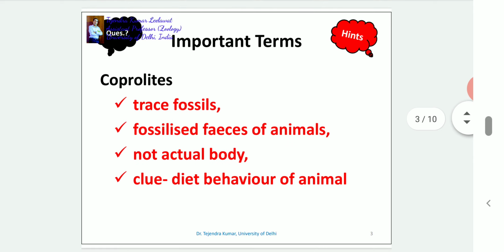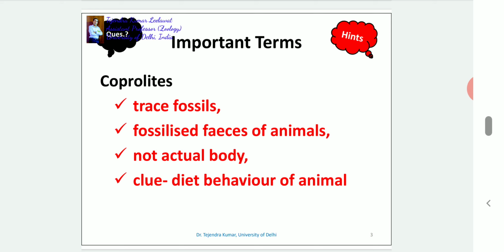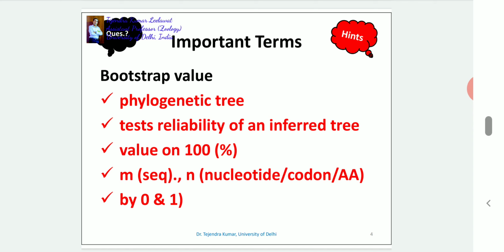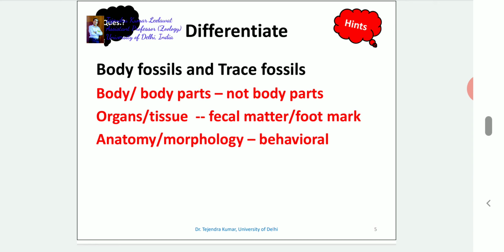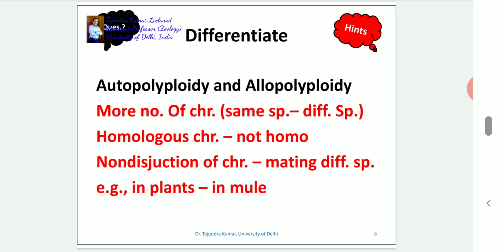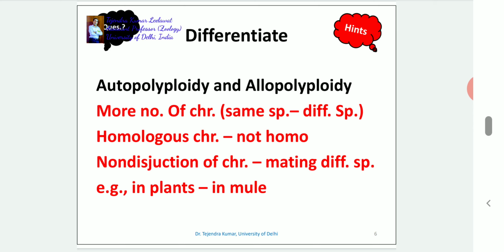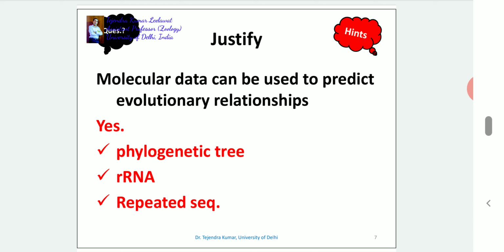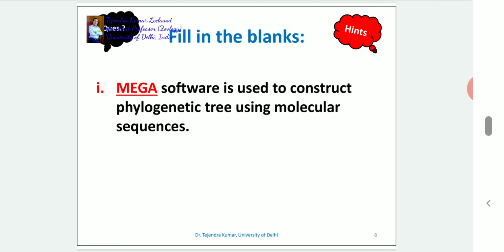Evolution: L-1. Evolutionary Biology - Important Terms [Dr. Tejendra Kumar]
Improve Your Biology with Tejendra Kumar.
Questions and Answers, Series- Evolutionary Biology, Video-1 Short previous year solved questions.
Made for students of Delhi University facing problems in the study in the LockDown period due to COVID-19, Corona pandemics.
Your suggestions are appreciated.

Thanks
Dr. Tejendra